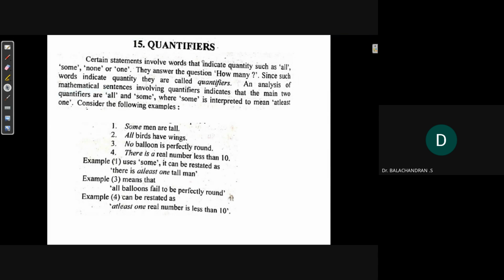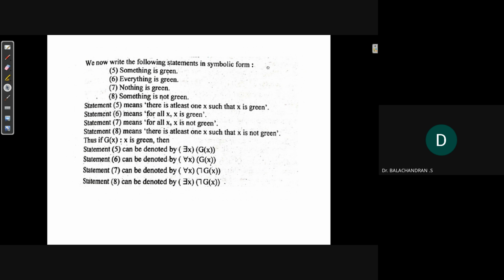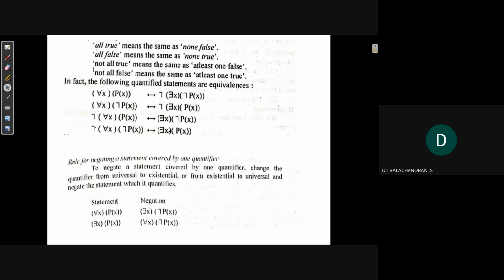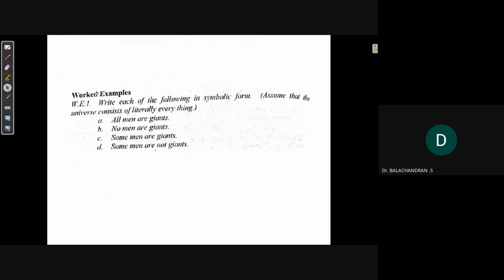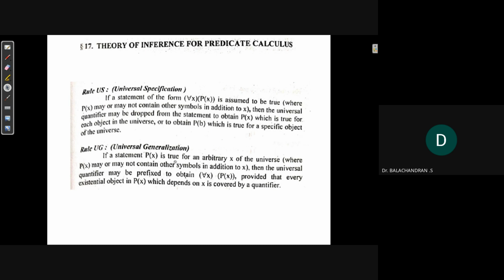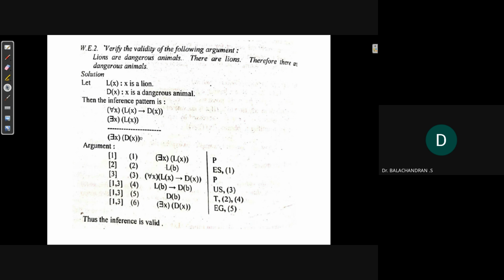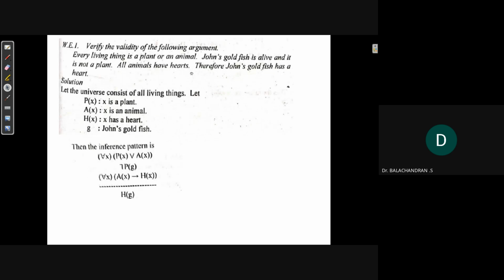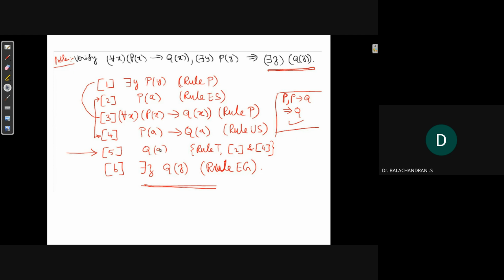Logic - Lecture 11